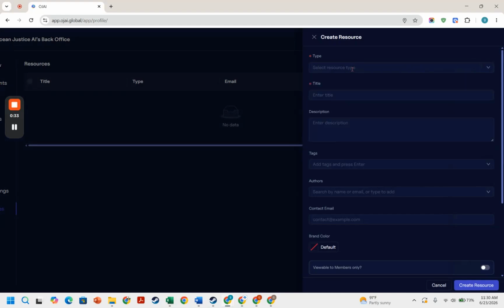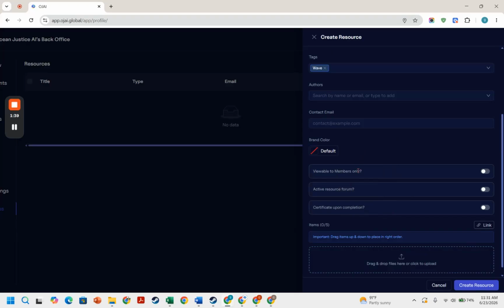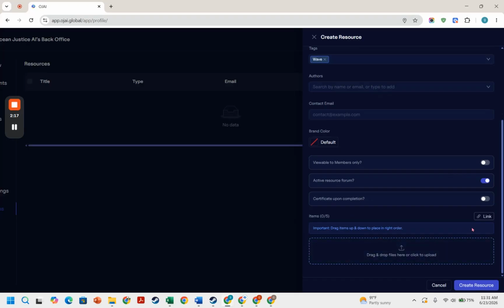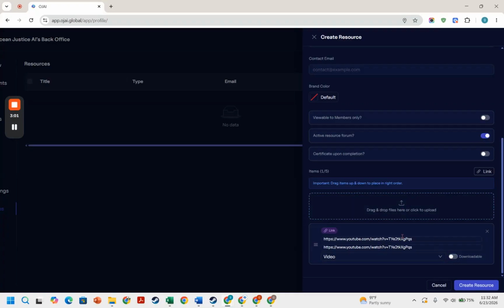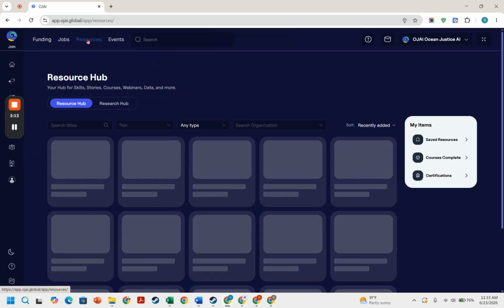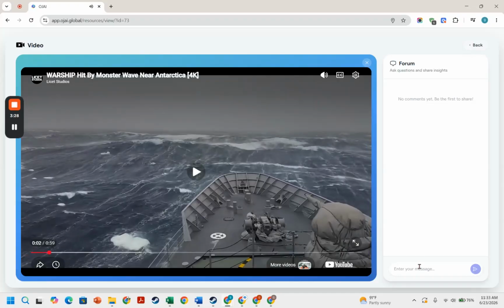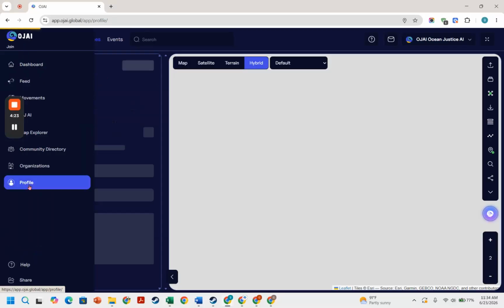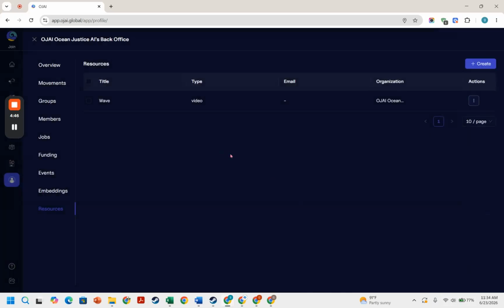How to Create Resources in OJAI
This Video explains how to create a new resource in Ojai for either your global community or a private community.